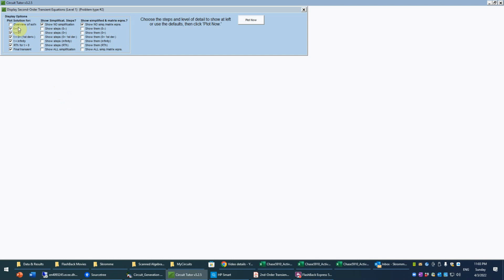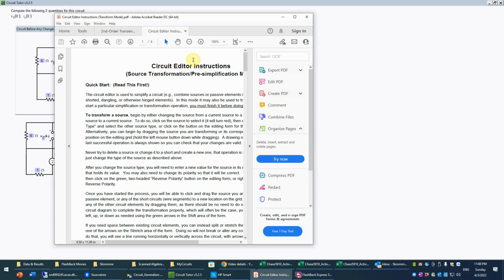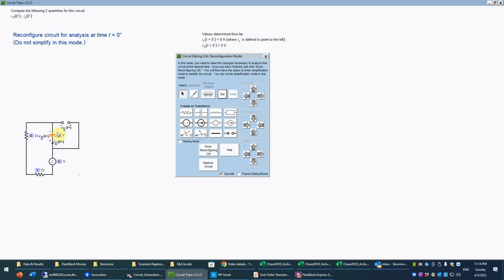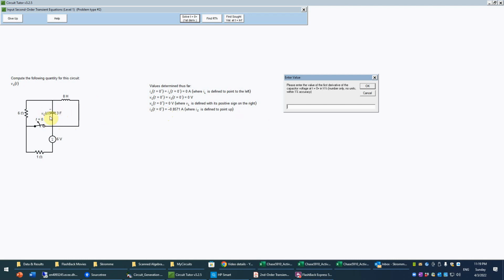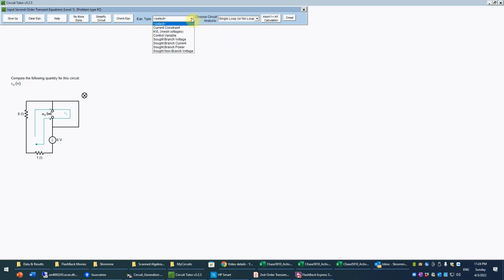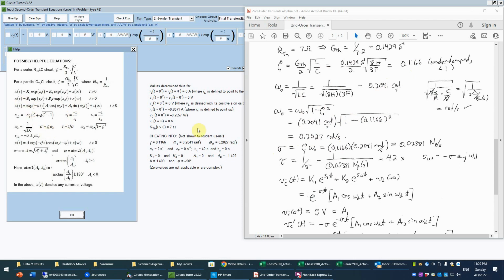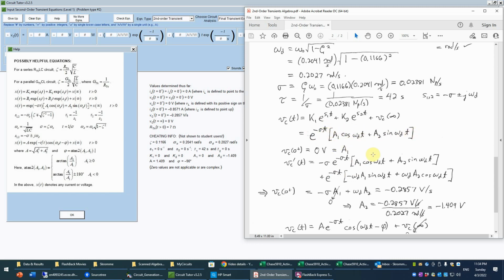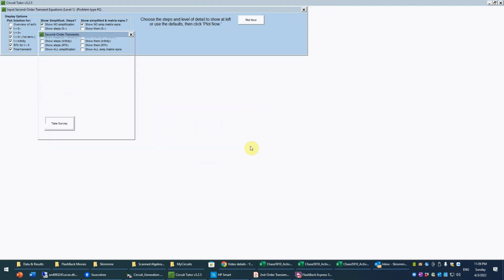2nd Order Transients Level 1 Part 2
Help for the Second-Order Transient game in Circuit Tutor, Level 1, Problem Type 2 (parallel LC circuit; this example is underdamped).